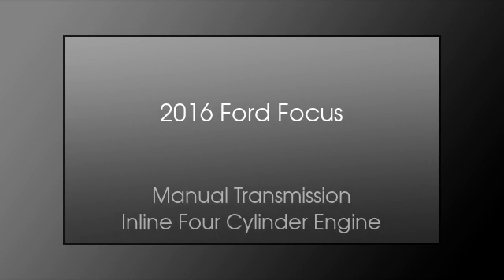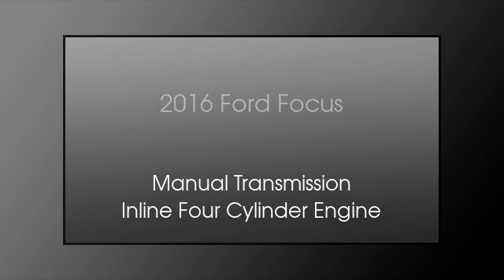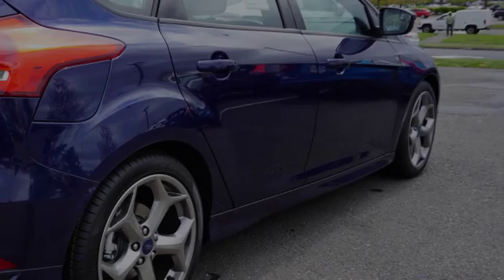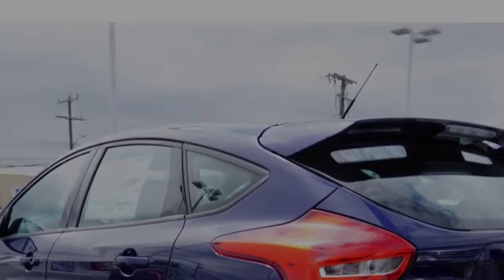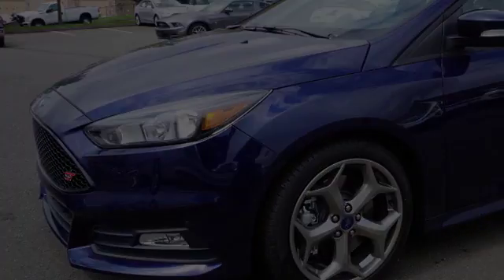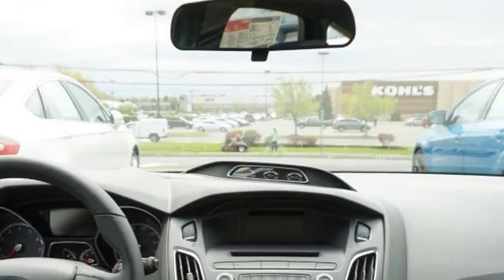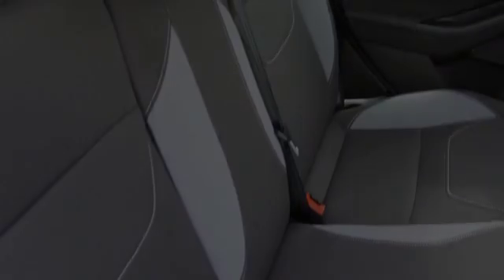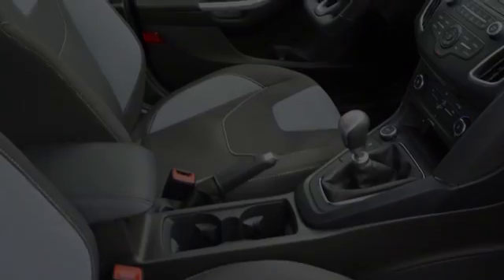2016 Ford Focus